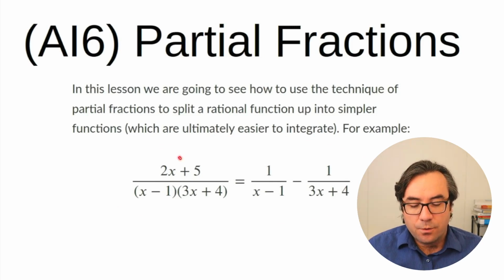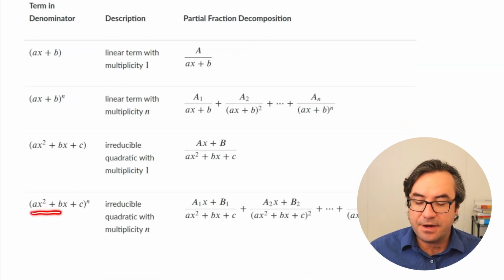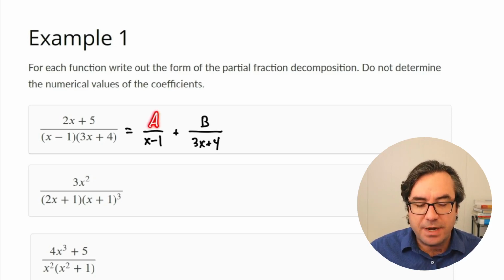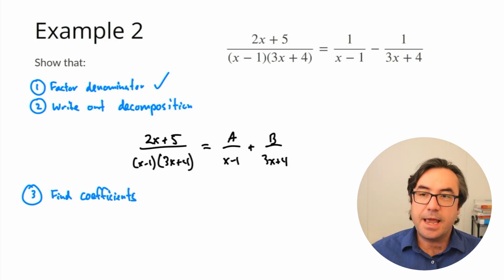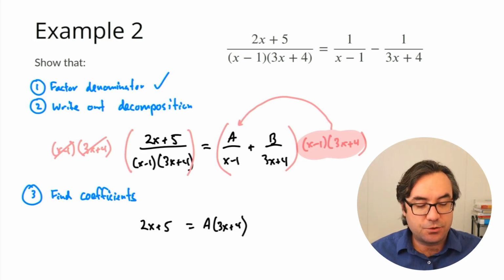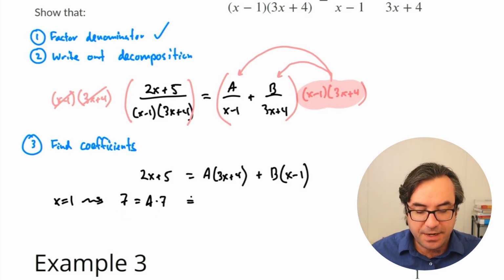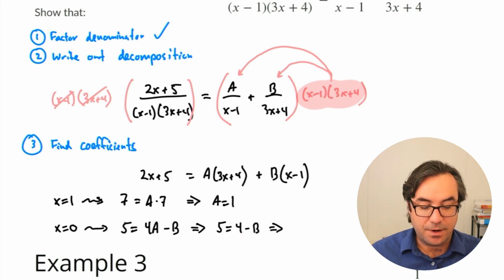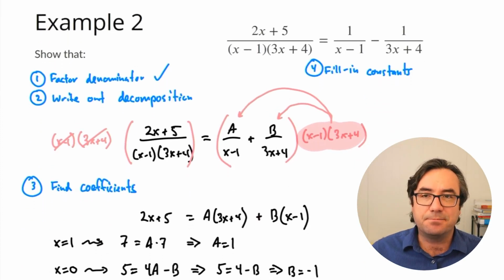MTH 142 Prep - Partial Fractions